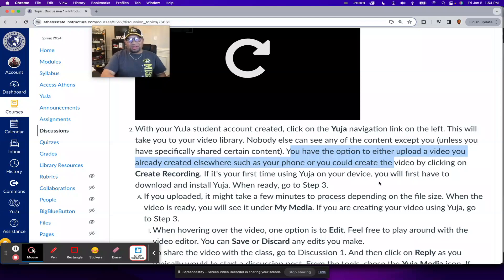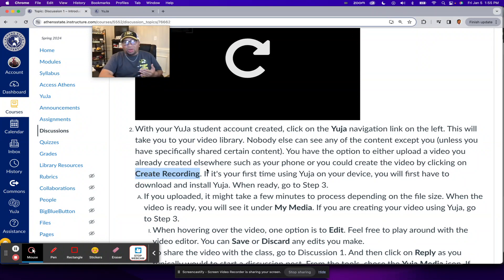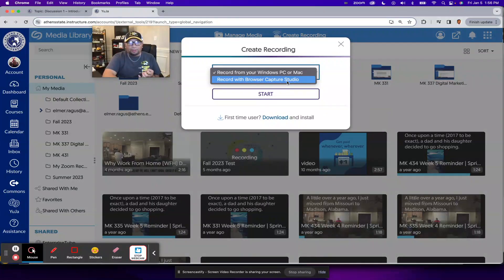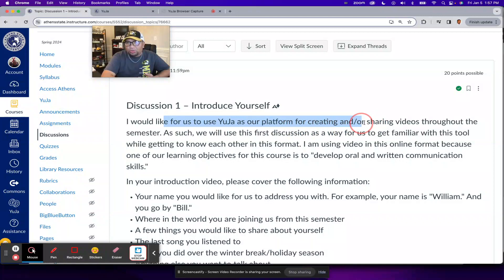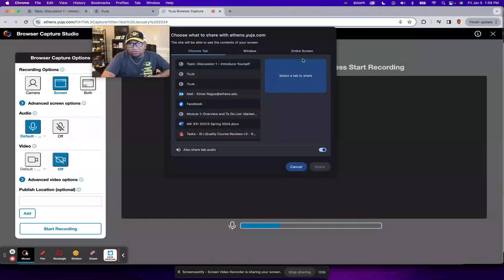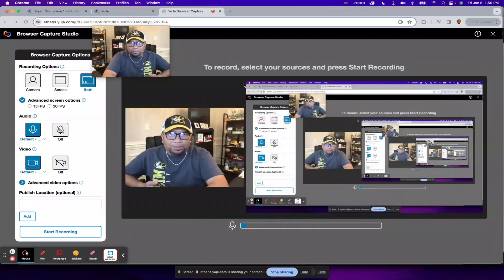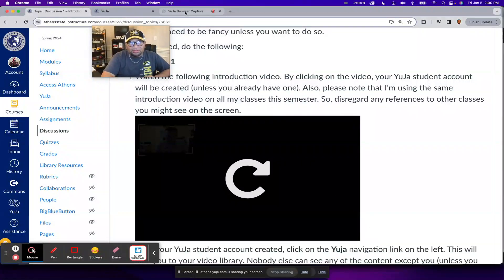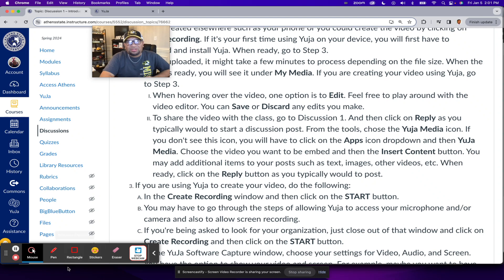How to Create a Recording in YuJa | MK Courses | Athens State University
Welcome to the marketing (MK) courses at Athens State University! In this video, I provide a step-by-step guide on how to create a recording using the YuJa platform, which is integrated into our Canvas learning management system.

**Video Highlights:**

0:00 - Introduction to the video
0:07 - Logging into Canvas with university credentials
0:17 - Accessing YuJa via the Canvas navigation link
0:37 - Understanding the instructions for using YuJa
0:59 - Option to upload videos created elsewhere
1:17 - Creating a recording in YuJa
1:30 - Choosing between recording from Windows PC/Mac or Browser Capture Studio
1:54 - Preference for using Browser Capture Studio
2:29 - Setting a title for your recording
2:45 - Starting the recording process
3:00 - Using YuJa for creating and sharing videos for discussions and assignments
3:19 - Developing oral and written communication skills with YuJa
3:29 - Options for recording: camera only, screen only, or both
3:56 - Choosing the entire screen for recording
4:32 - Selecting the screen to share if you have multiple screens
4:51 - Starting the recording and sharing the screen
5:09 - Choosing the microphone and camera for recording
5:32 - Starting the recording and dealing with the "infinity screen" effect
5:49 - Navigating through tabs and sharing specific content
6:12 - Ending the recording and uploading it to YuJa
6:40 - Final steps to post or share the video in discussions or assignments

**Key Points:**
- Log into Canvas and access YuJa via the navigation link.
- Follow the instructions to create or upload a video in YuJa.
- Choose between recording from your computer or using the Browser Capture Studio.
- Set a title and start the recording process.
- Use YuJa for discussions and assignments to develop communication skills.
- Select recording options that best suit your needs (camera, screen, or both).
- End the recording and upload it to YuJa for easy sharing.

This video will help you get started with YuJa, making it easier to create and share video content for our MK courses.